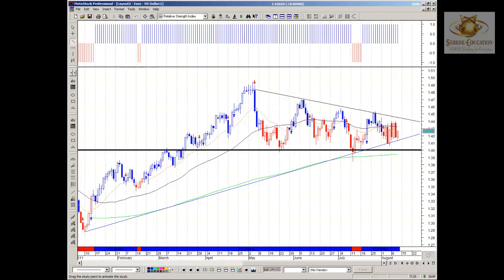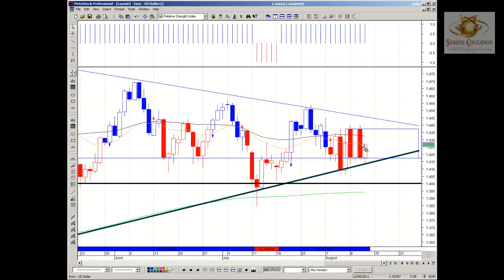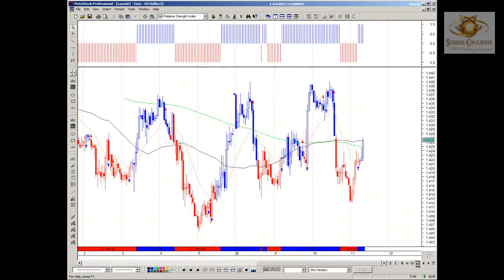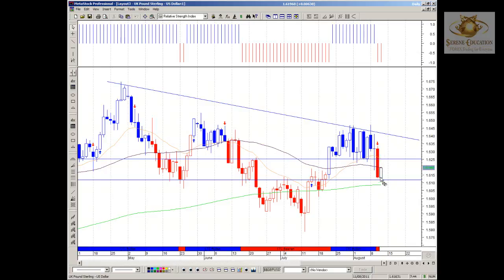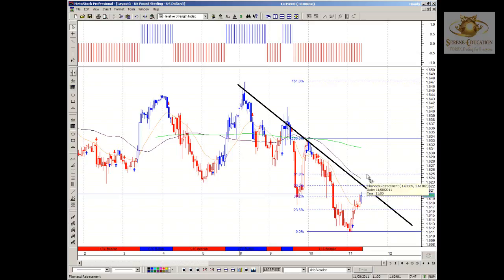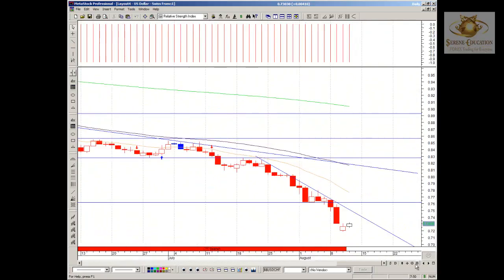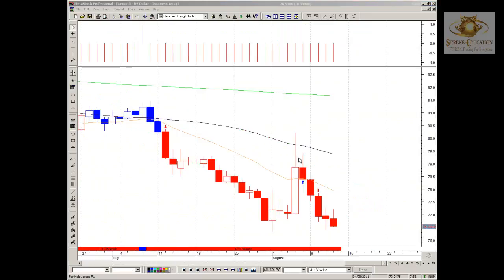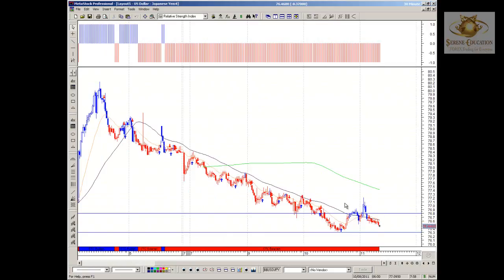Forex Video analysis 11th August 2011